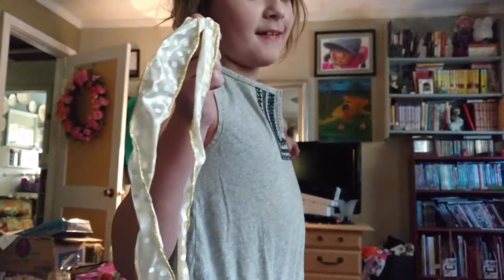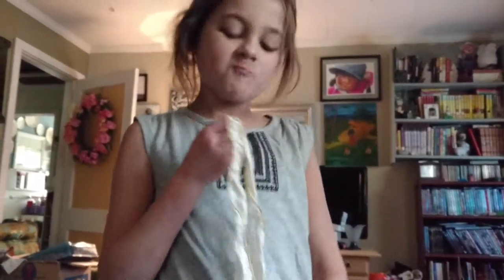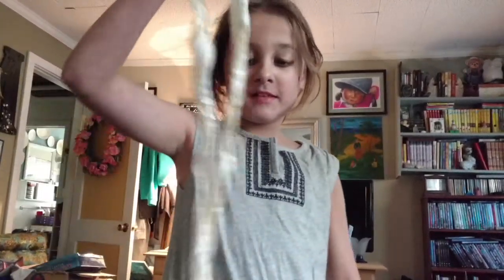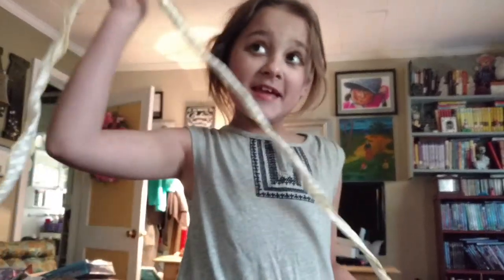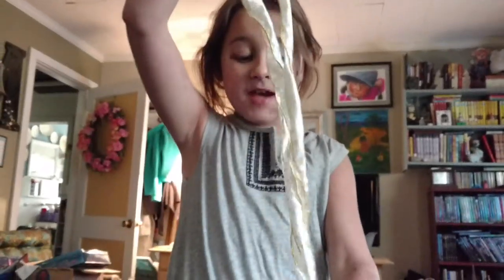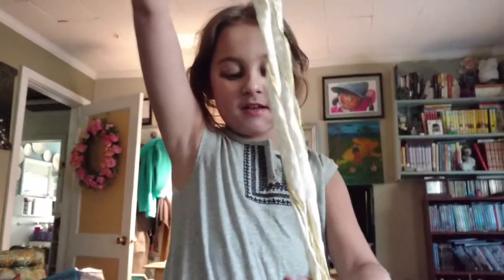Problem solving: a magnetic hypothesis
Video Merger